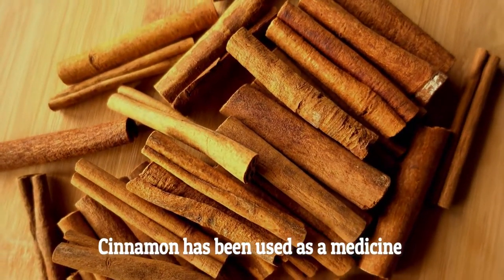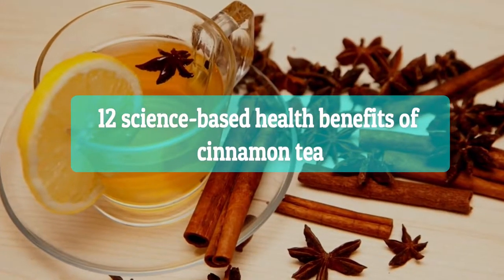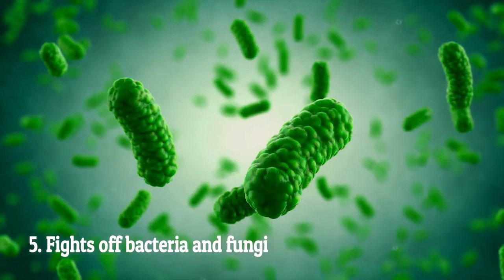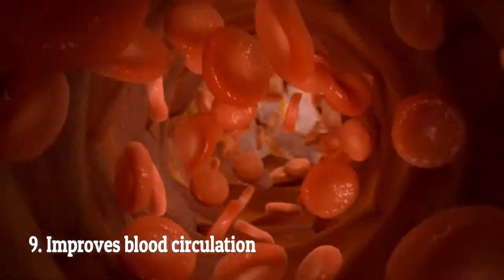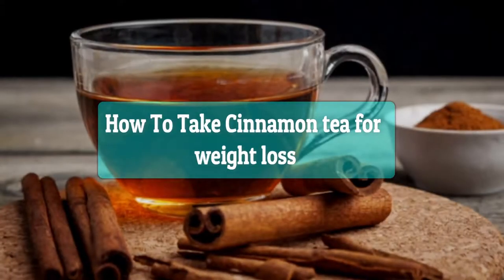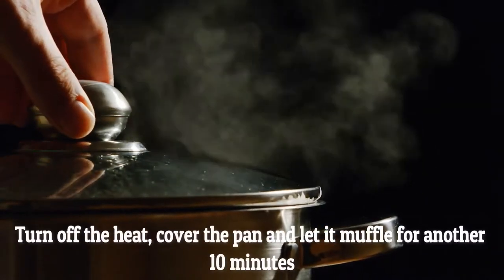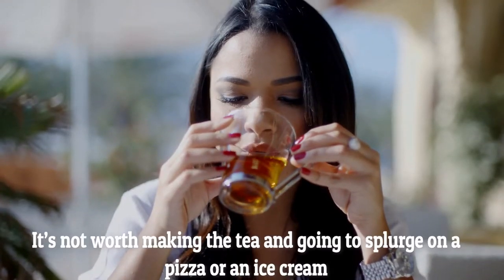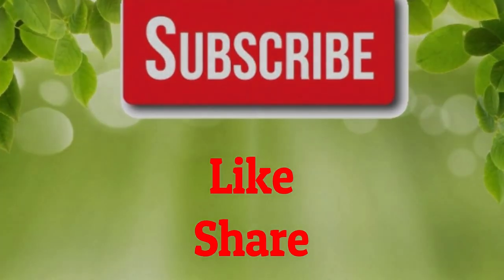just_boil_2_ingredients_drink_this_before_bedtime_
Fat Cutter Drink-Just Boil 2 Ingredients Drink This Before Bedtime and

Loss Weight Overnight!

The 7 Best Weight Loss Drinks
When used alongside healthy lifestyle changes, certain beverages are

more effective than others at promoting weight loss.

Beverages like green tea, coffee and high-protein drinks have been

shown to boost metabolism, promote fullness and decrease hunger, all of

which may encourage weight loss.

Here are eight drinks that are some of the best to include in your diet

when trying to lose weight and get healthy.

1. Green Tea
Green tea is often associated with health, and for good reason.

Not only is it packed with beneficial antioxidants and other powerful

nutrients, it’s also one of the most effective drinks for weight loss.

2. Coffee
Coffee is used by people around the world to boost energy levels and

lift mood.

This is because coffee contains caffeine, a substance that acts as a

stimulant in the body and may benefit weight loss.
3. Black Tea
Like green tea, black tea contains compounds that may stimulate weight

loss.

Black tea is a type of tea that has undergone more oxidation (exposure

to air) than other types of teas, resulting in a stronger flavor and

darker color.

4. Water
Increasing your water intake is one of the simplest ways to improve

overall health.

Drinking more water may also benefit your waistline by keeping you full

in between meals and increasing the number of calories you burn.

5. Apple Cider Vinegar Drinks
Apple cider vinegar contains acetic acid, a compound that may stimulate

weight loss by decreasing insulin levels, improving metabolism,

suppressing appetite and burning fat (15, 16).

6. Ginger Tea
Ginger is popularly used as a spice to add flavor to dishes and as an

herbal remedy to treat a number of conditions such as nausea, colds and

arthritis (20).

7. High-Protein Drinks
Beverages that are high in protein can curb hunger, decrease appetite

and promote fullness, which is important when trying to shed excess

pounds.

Video footage credit:Multiple

You’re free to use this song in any of your videos, but you must

include the following in your video description (Copy & Paste):
Free Report Reveal ... 50 Simple tips  to reduce belly fat and increase health from this report. download

just_boil_2_ingredients_drink_this_before_bedtime_and_loss_weight_overnight__
just_boil_2_ingredients_drink_this_before_bedtime_and_loss_weight_overnight__
just_boil_2_ingredients_drink_this_before_bedtime_and_loss_weight_overnight__